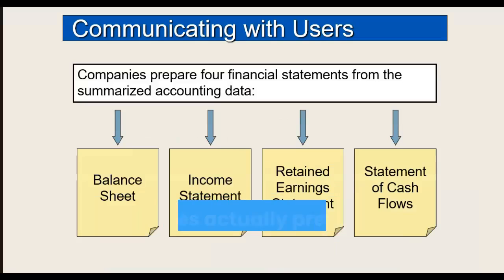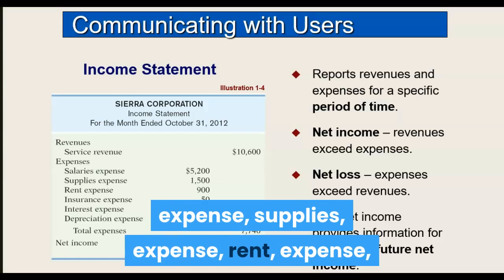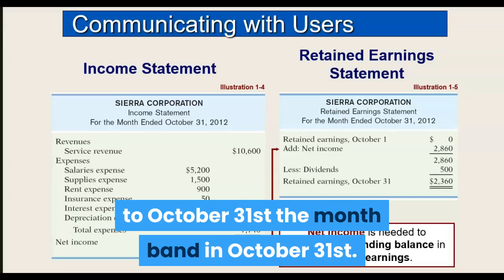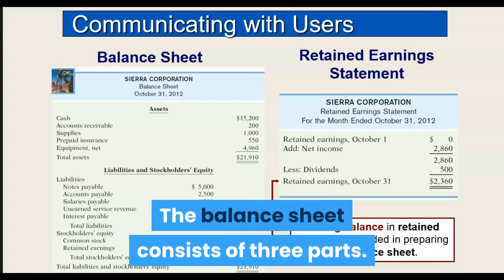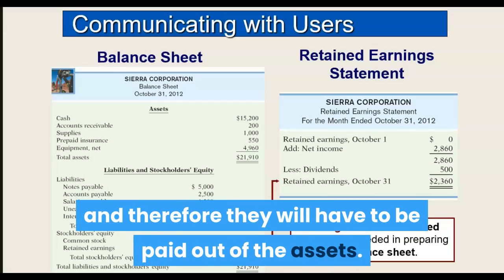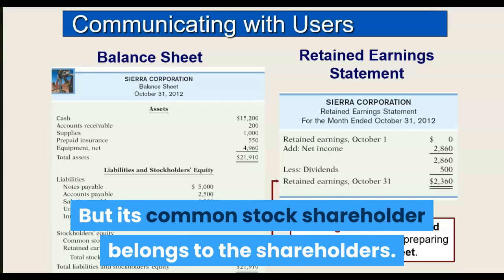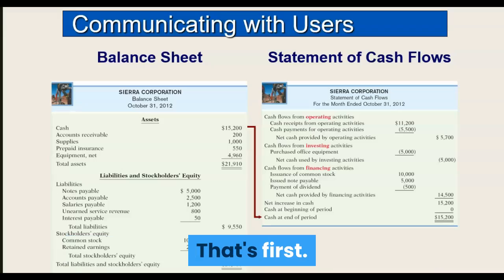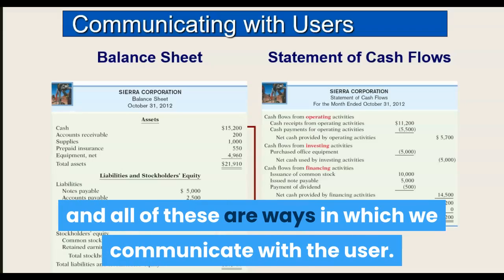Understanding Financial Statements